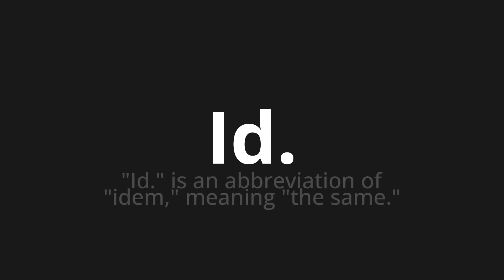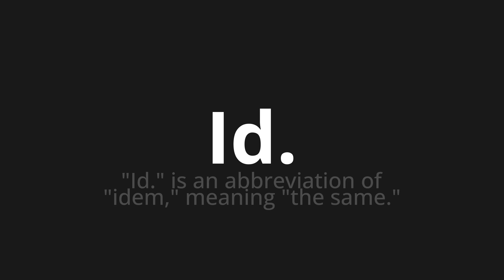How to pronounce Id.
Master the Pronunciation of 'Id. Which means id.' - which means : "Id."is an abbreviation of "ditto," meaning "The Same." 📝 with @PizzaPronunciation 🎓🗣️ - [Your Guide to Italian]

Learn to pronounce 'Id.' perfectly in Italian with our easy and engaging tutorial by @PizzaPronunciation! 📖📽️ In this comprehensive video, we provide you with native speaker examples 🗣️👂 and phonetic breakdowns 🎵 to ensure you get the pronunciation just right.

How to say Id. in Italian